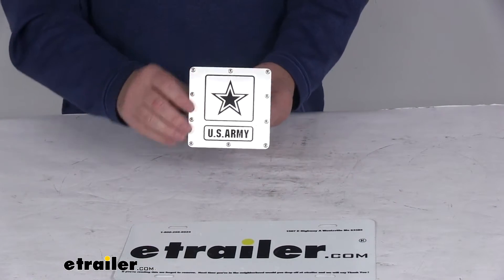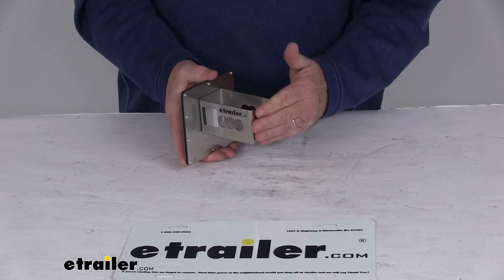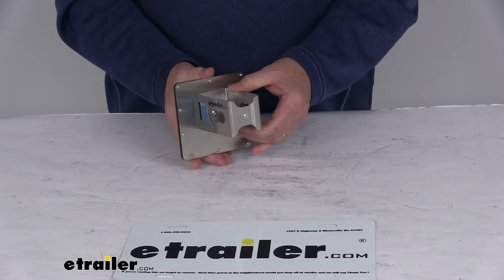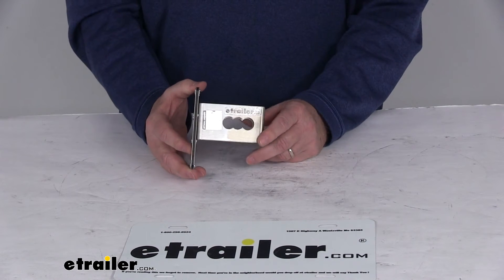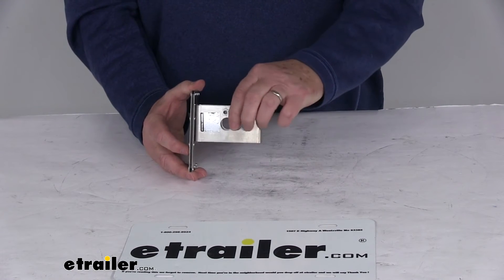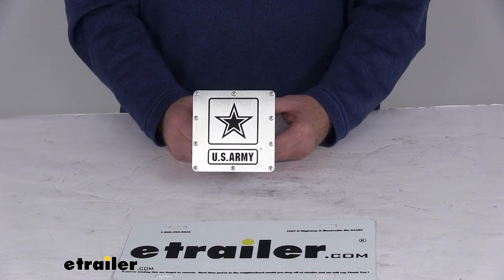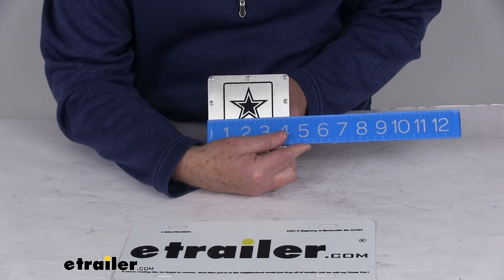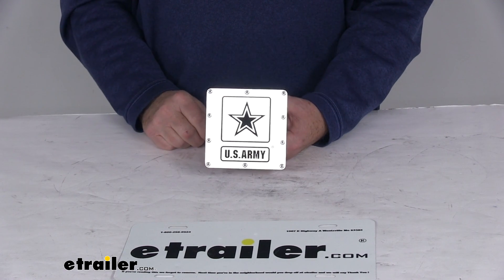etrailer | US Army Trailer Hitch Cover Review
Today, we're going to take a look at the US Army stainless steel trailer hitch cover for two-inch hitches. Now, this hitch cover will display the officially-licensed US Army logo and lettering. It's designed to slide into your hitch receiver to help keep out dirt, prevent rust when your hitch is not being used. This one uses the laser marked logo and lettering on a stainless steel face plate, makes it very easy to read. And the rest of the hitch cover's a durable rust-proof stainless steel sleeve and base. Now, it is designed to use a hitch pin and clip to hold, secure this into your hitch.

Now, the pin and clip is not included. We do sell those separately on our website. If you happen to have one, you can use the one you have if it is a five eighths inch diameter. That's what it's designed to use.Now, we also sell a hitch lock if you do want to lock this to your hitch. We do sell those separately on our website.

And if you notice on the sleeve, there's three actually holes, five eighths inch diameter holes drilled, and that's to allow to fit your hitch pin hole location on your vehicle. This part is made in the USA. Application, again, is for two inch by two inch trailer hitch receivers. And last thing I want to give you is the dimensions on the hitch cover itself. Width on it is four and a quarter inches, and overall height is four and a quarter inches.

But that should do it for the review on the US Army stainless steel trailer hitch cover for two inch hitches.